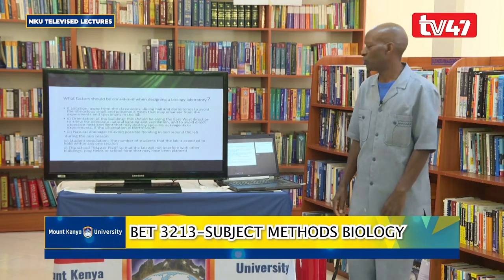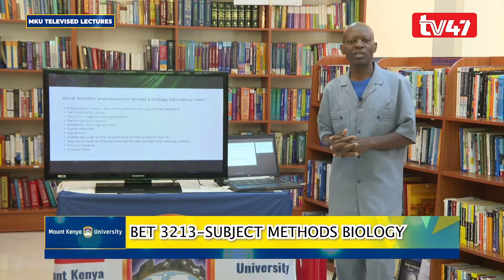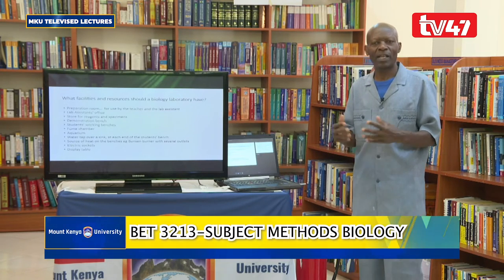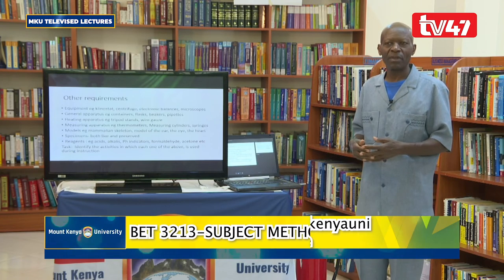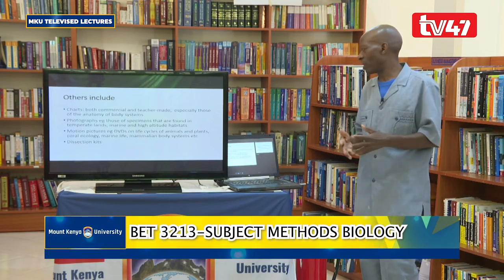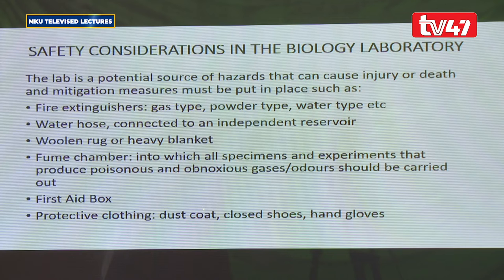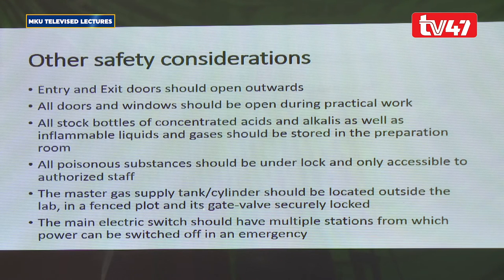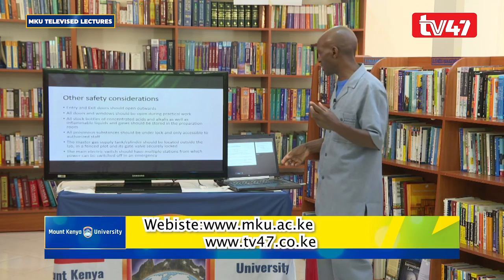BET 3213 - SUBJECT METHODS BIOLOGY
MKUTelevisedLectures BET 3213 - SUBJECT METHODS BIOLOGY